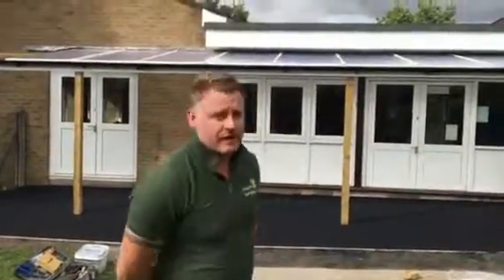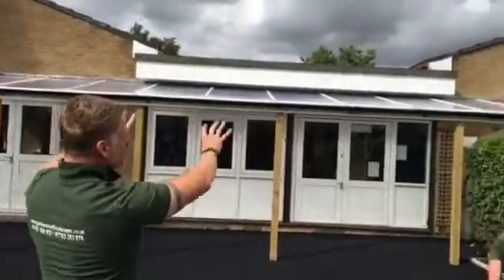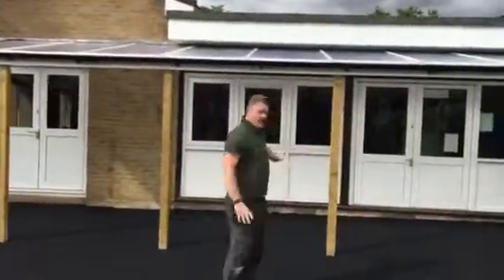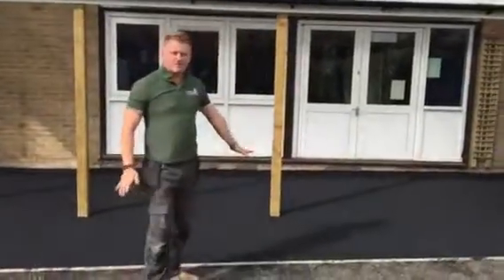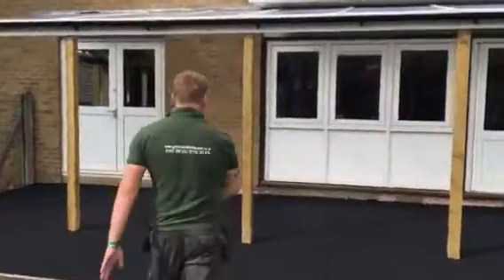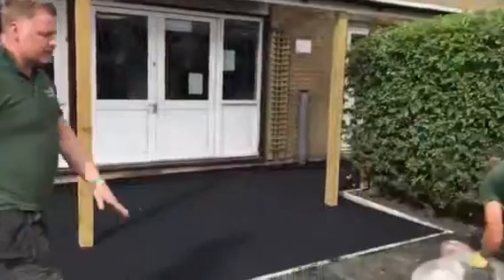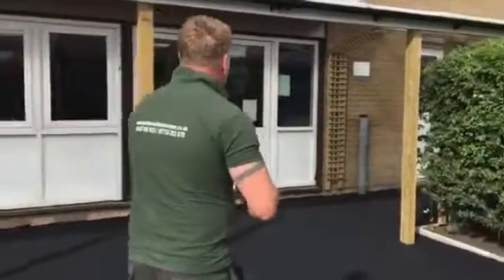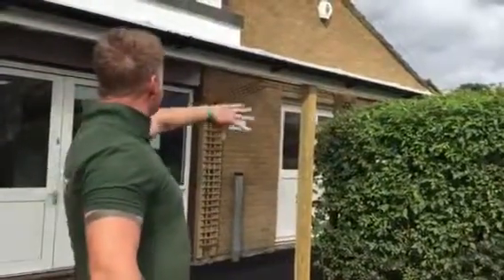Rubber Tarmac & Polycarbonate Roof Shelter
Local landscaping school project in Glossop